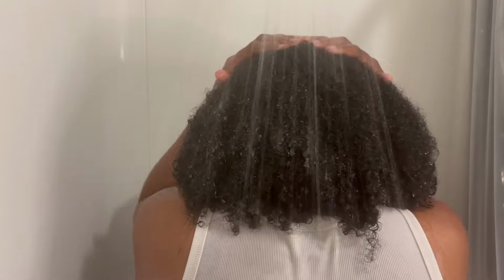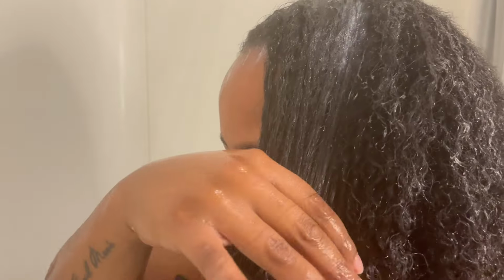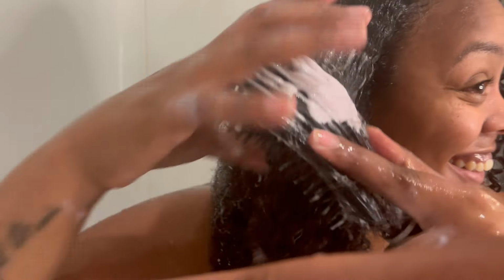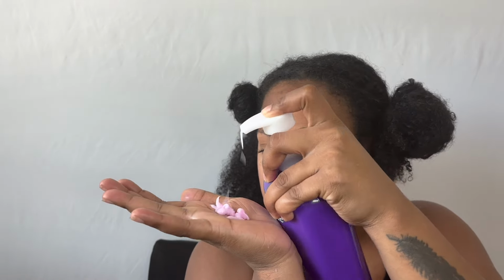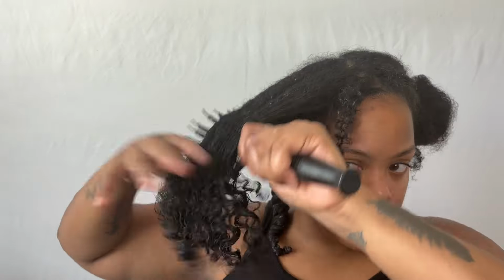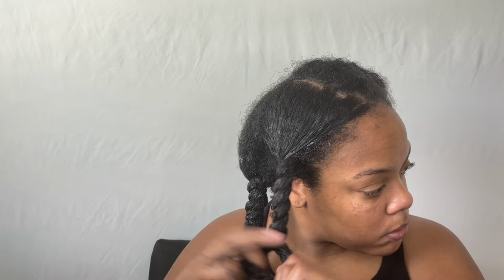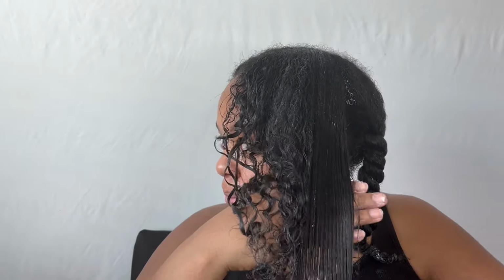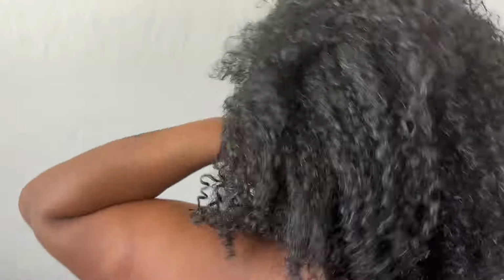CURLY HAIR ROUTINE: defined, volume, long-lasting natural curls / Dwalisa Michele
Products:
 Shae Moisture Curl Enhancing smoothie
Vitamin E oil
Aussie  Moist shampoo/conditioner
Got2b Hair spray